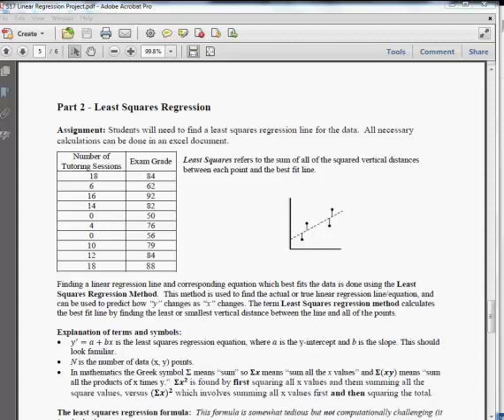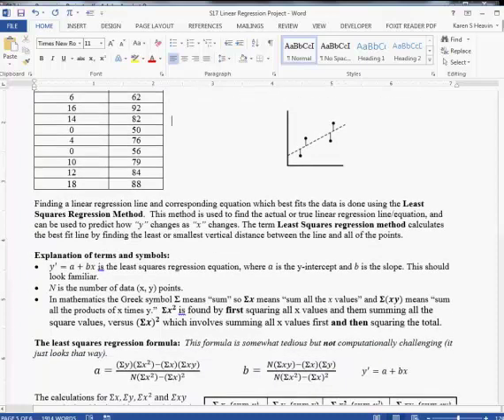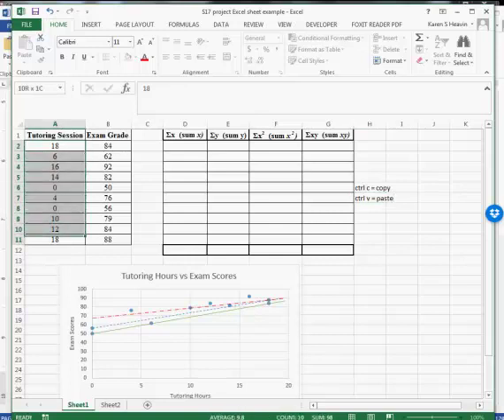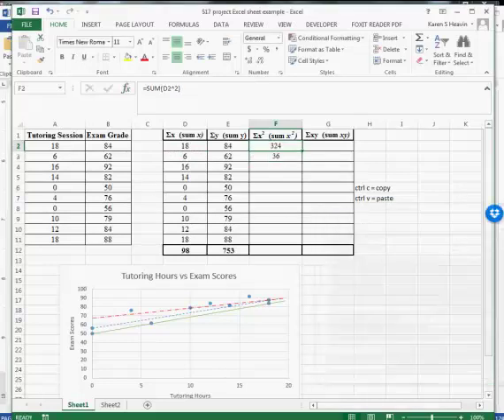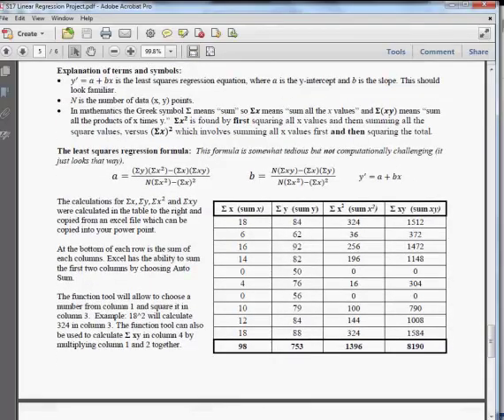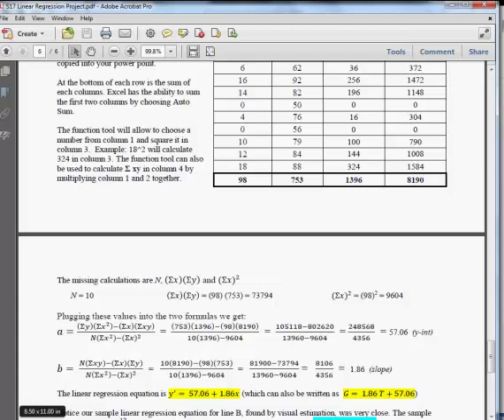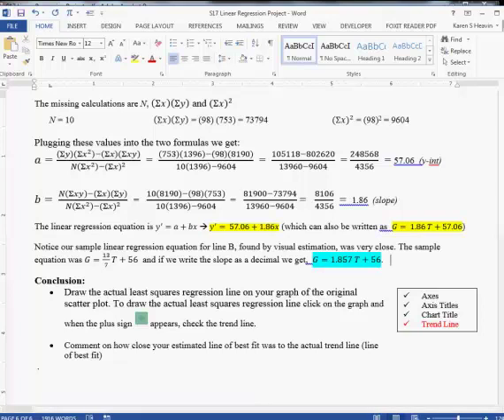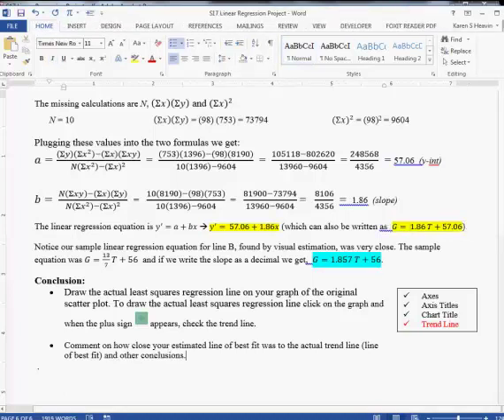Least Squares Regression Part 2